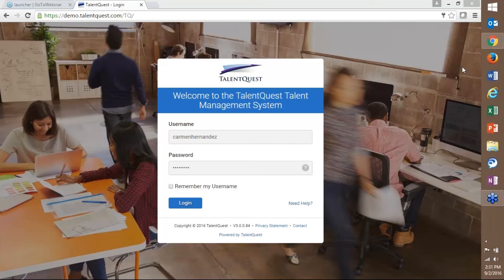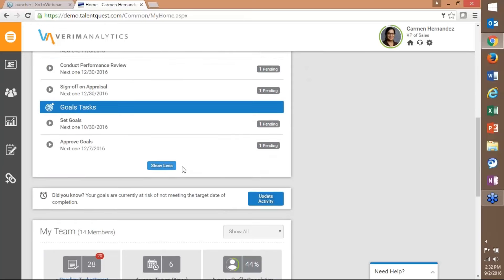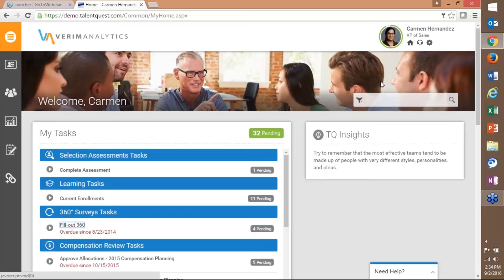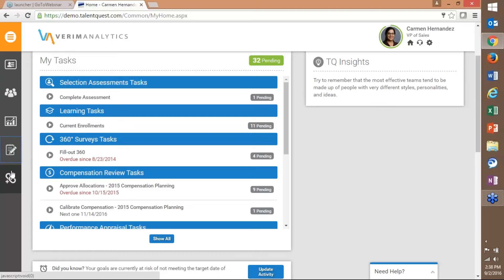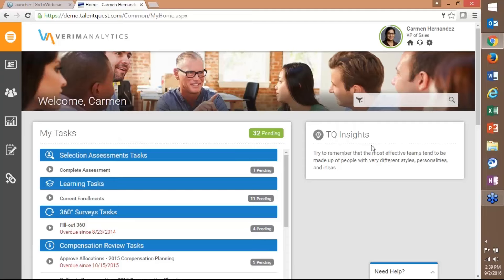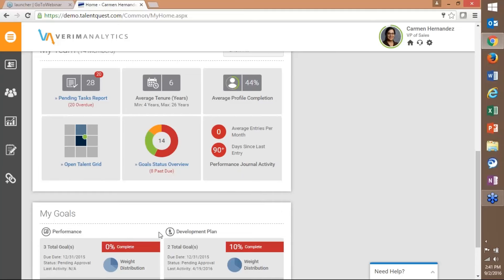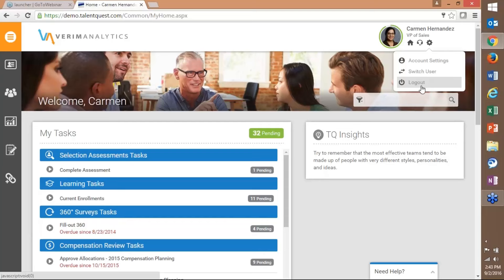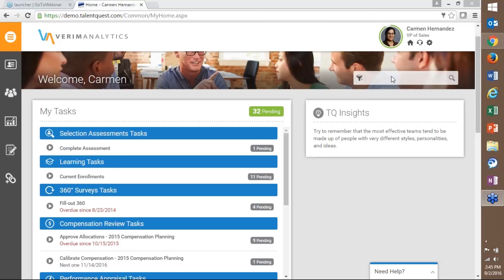TalentQuest New UI